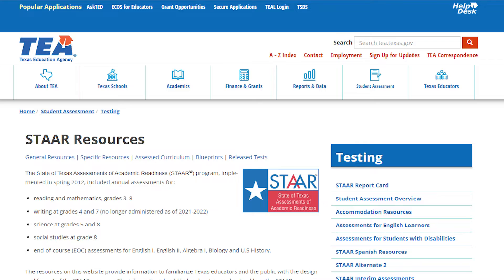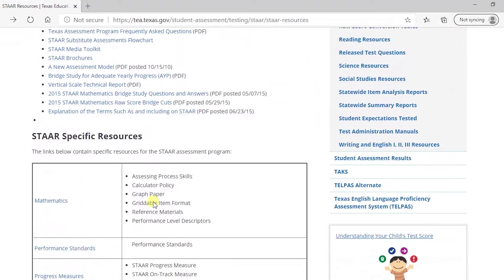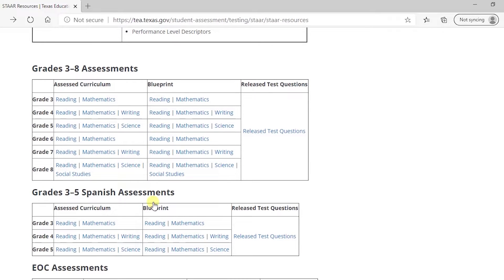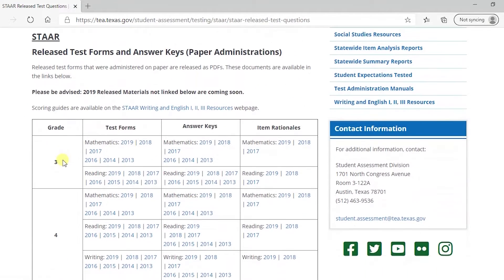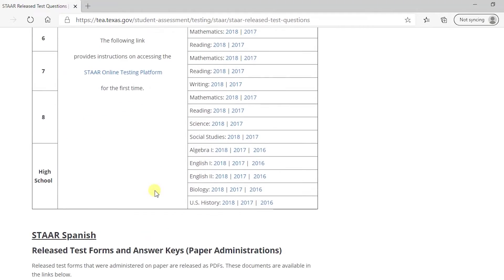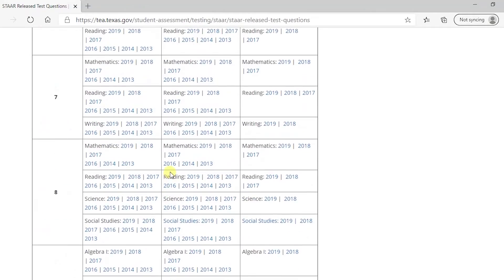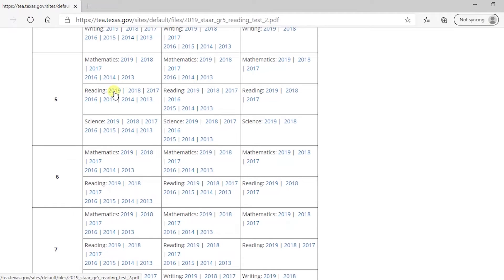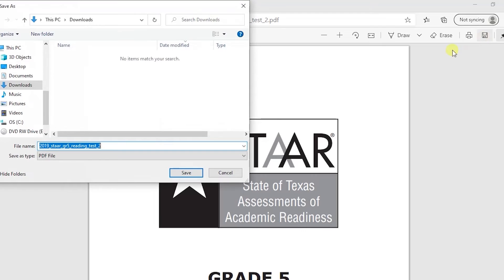Database Feature: STAAR - TEA Student-Assessment Division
The Texas Education Agency website includes previously released STAAR tests and information booklets that can be reviewed for future test-taking. This video demonstrates how to access the TEA website from the FBCL website, how to download tests, and more.

Fort Bend County Libraries offers a variety of homework-assistance tools and educational resources, some of which include practice tests for school or for career-readiness.